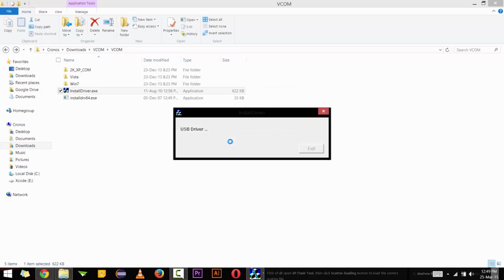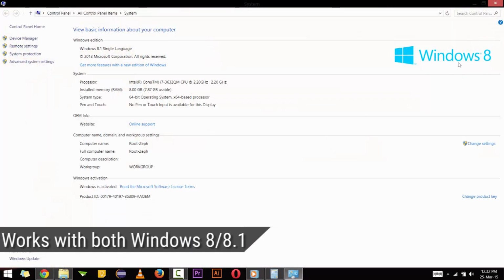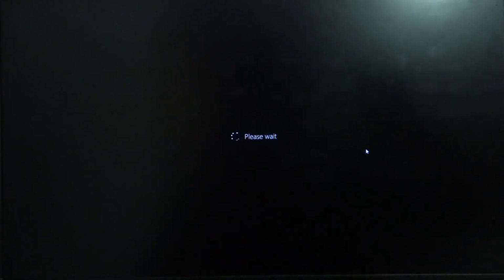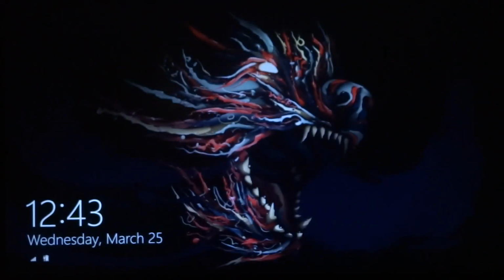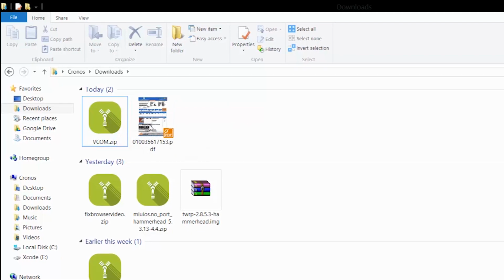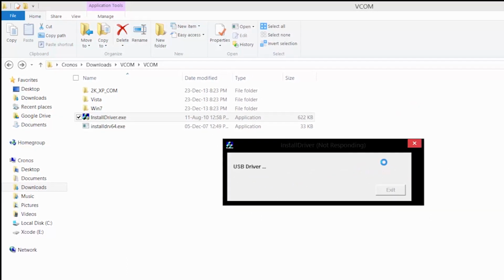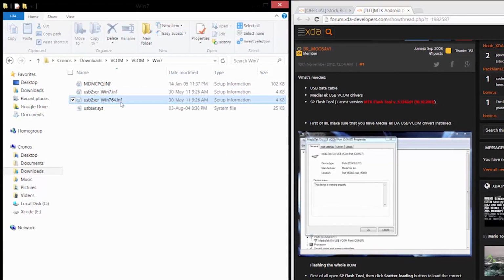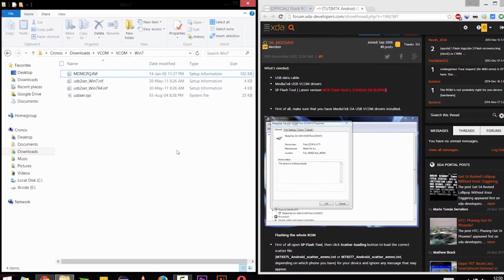How to Install/ Fix SP Flash Tool on Windows 8 & 8.1 (Drivers)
This tutorial guides you on how to Install SP Flash Tool and its Drivers on Windows 8, 8.1.